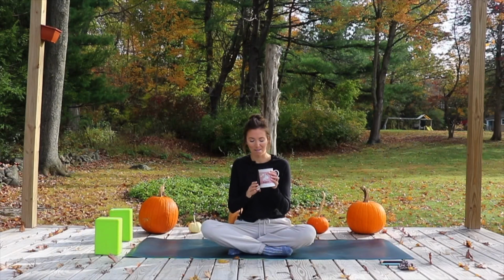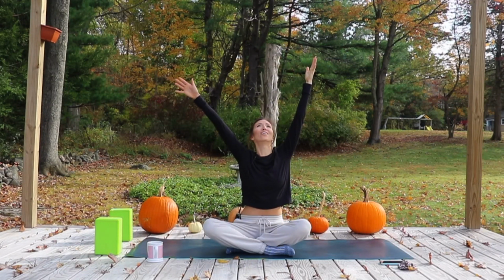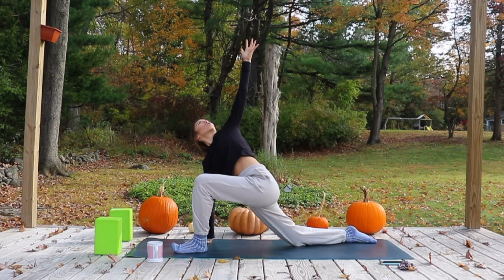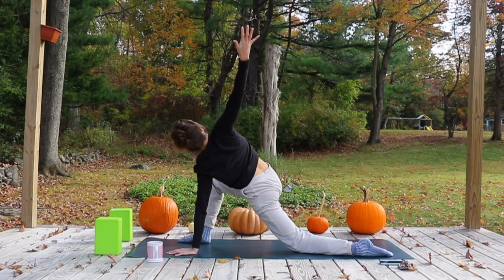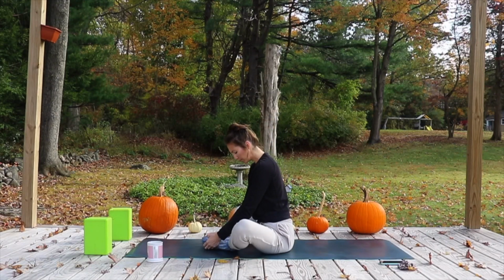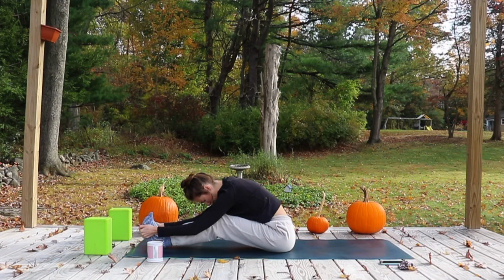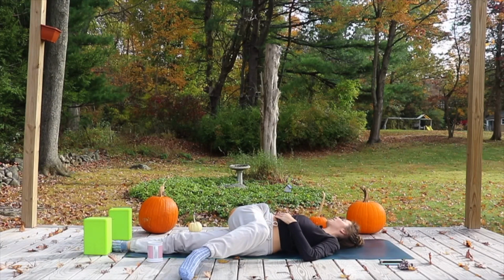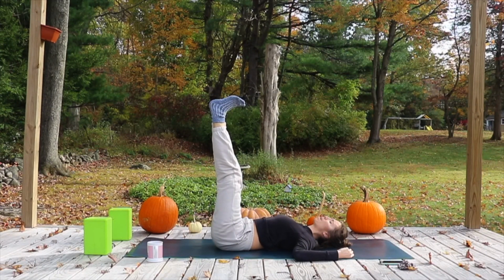GENTLE YOGA FOR BEDTIME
BEDTIME YOGA FOR BETTER SLEEP  / / Can't sleep? This flow is for you.  Use this gentle flow before bedtime to wind down and set yourself up for a great nights sleep.  This flow is a little under 20 minutes making it easy to sneak in before bed.

No previous yoga experience necessary to complete this video. Come with your mat and an open heart.

Happy practicing loves

- J

***JRockYoga is not a licensed medical care provider and represents that it has no expertise in diagnosing, examining, or treating medical conditions of any kind, or in determining the effect of any specific exercise on a medical condition. When participating in any exercise or exercise program, there is the possibility of physical injury. If you engage in this exercise or exercise program, you agree that you do so at your own risk, are voluntarily participating in these activities, assume all risk of injury to yourself.